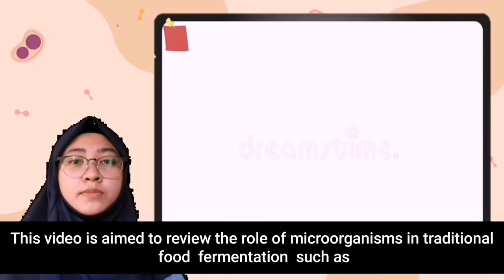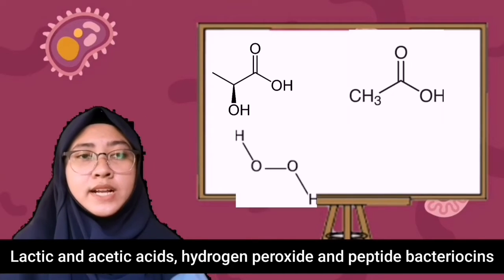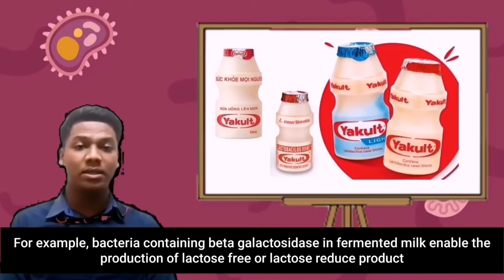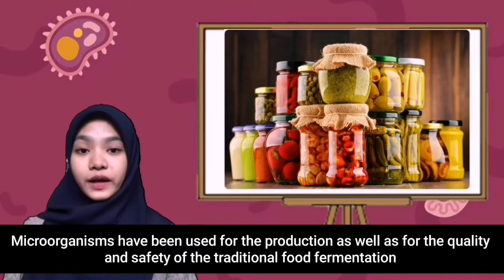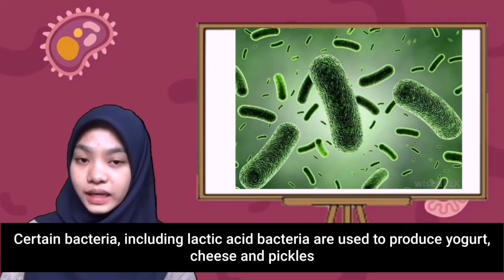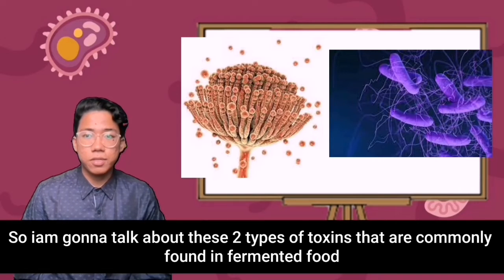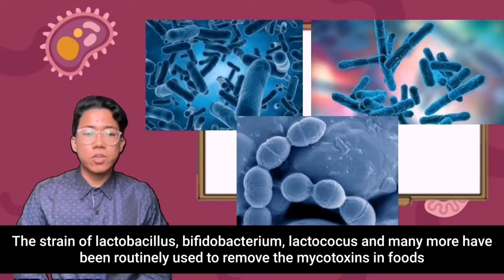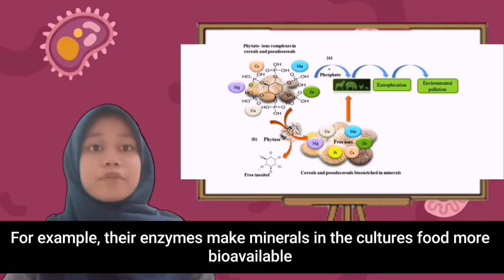Role of Microorganisms in traditional food fermentation.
This is from group 4.